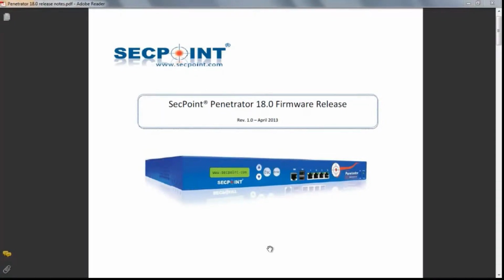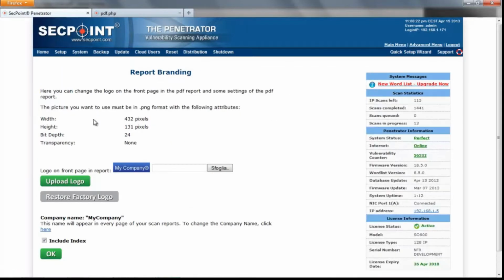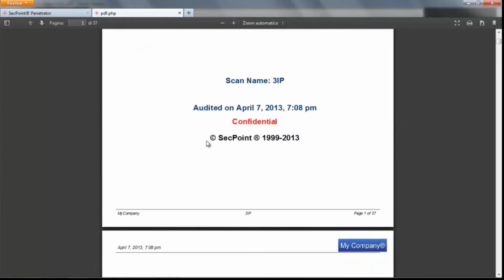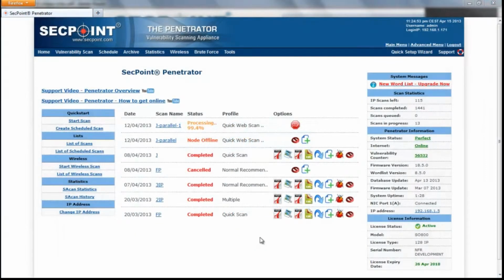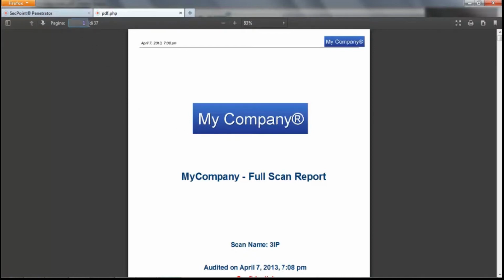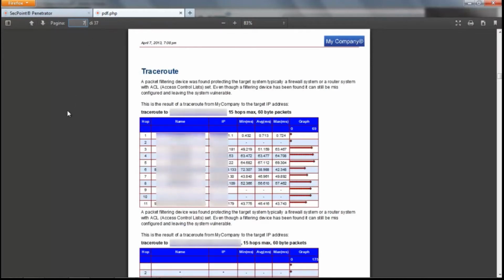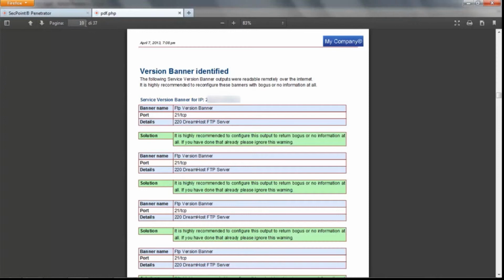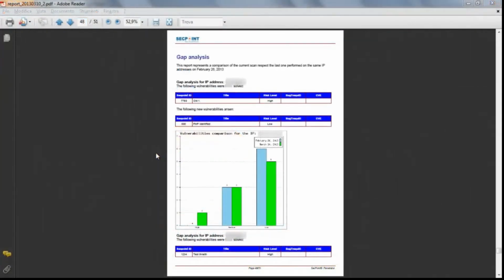Penetrator 18 0 Vulnerability Scanner Release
Confidential added to first page
- Date added on first page and page header
- Introduction and Vulnerability details moved on top of report
- Lines separated in Introduction
- Bigger logo on page header
- Scan name added on page footer
- Table formatting for Version Banner Identified

Penetrator 18.0.0 - April 2013

- Reports can be branded with customer's company logo

- Links to ID's, CVE - Bugtraqids are clickable

- Report format improved. New tabled and charts added. Vulnerabilities sorted by importance

- Traceroute more colorful and better formatted

- Reports can be branded with the customer's company name

- New report for Wifi scans

- Gap Analysis added to all reports. It is automatically added when a second scan to the same IP is available

- Profile names have been added to reports

- Report totally translated into php. Java has been removed

- Login recognizes invalid attempts and blacklists invalid IP's